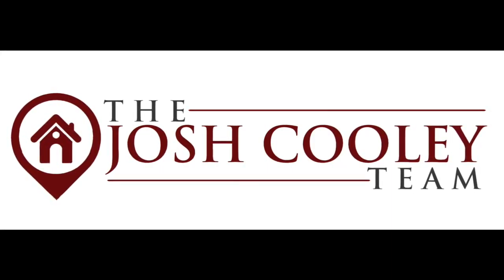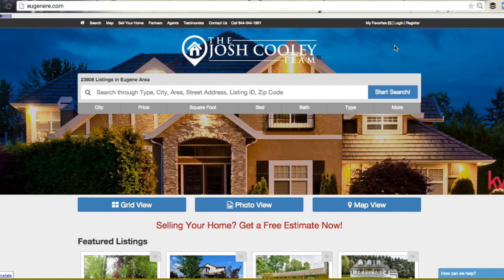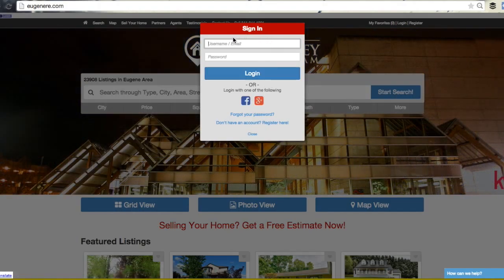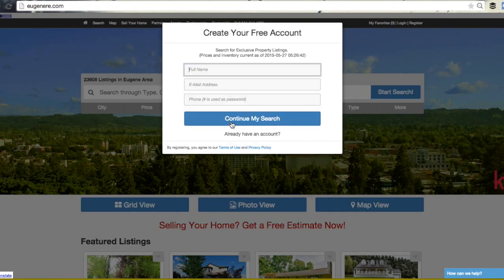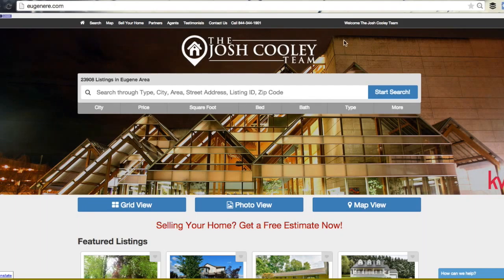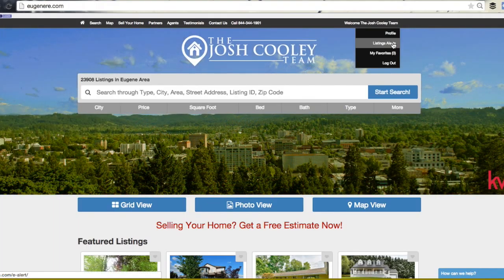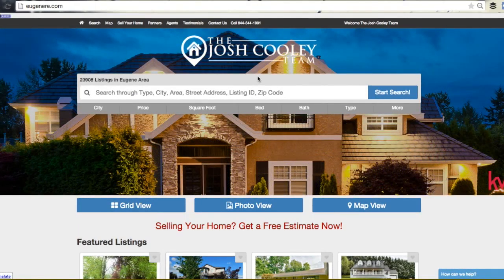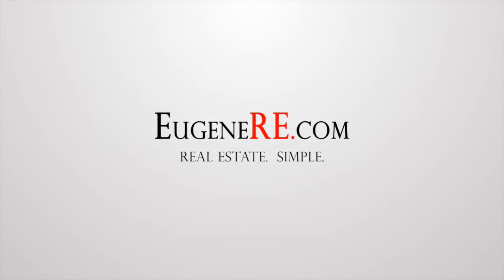How To Register on EugeneRE.com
This video will walk you through how to register on our website - EugeneRE.com

Josh Cooley, Principal Broker

Keller Williams Realty E&S

2644 Suzanne Way
Eugene, OR 97408
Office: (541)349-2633